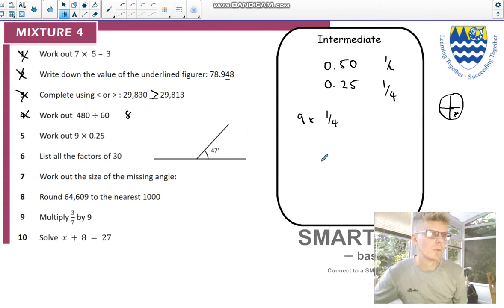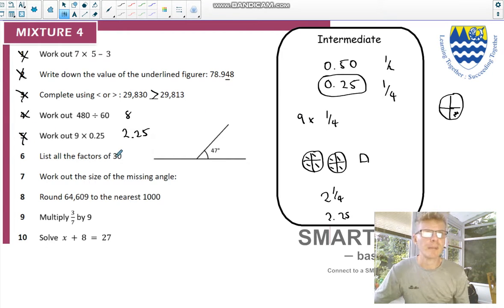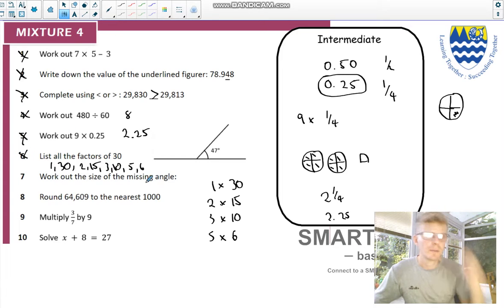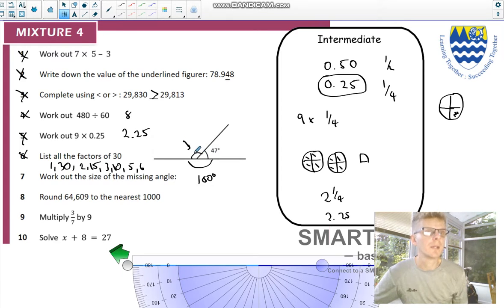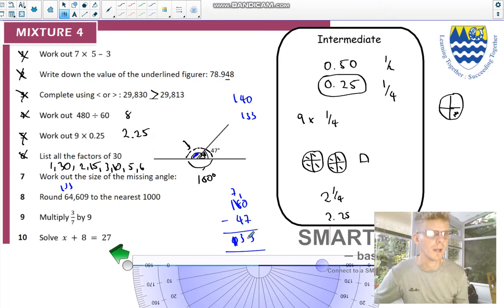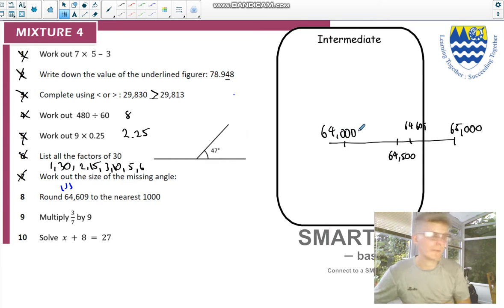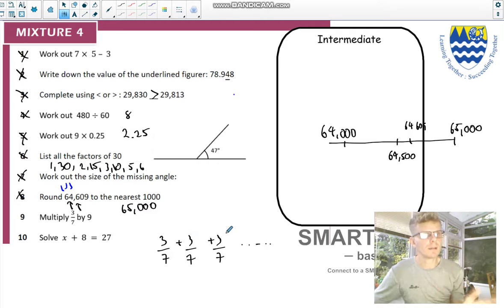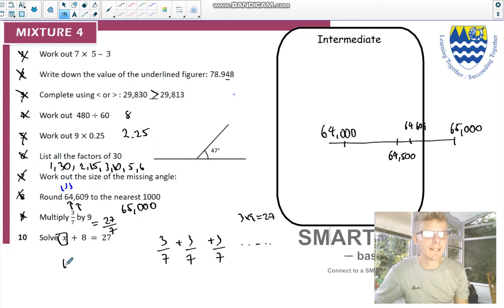Week 4 Emmbrook Mathematics Year 6 into 7 intermediate part 2